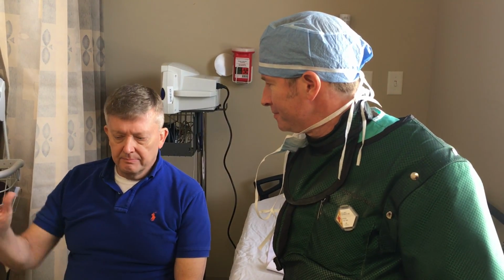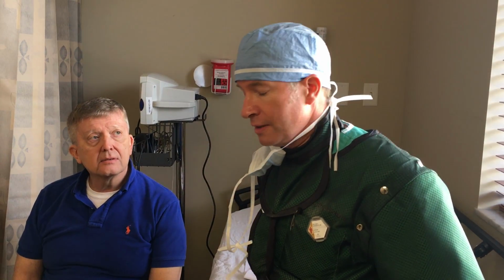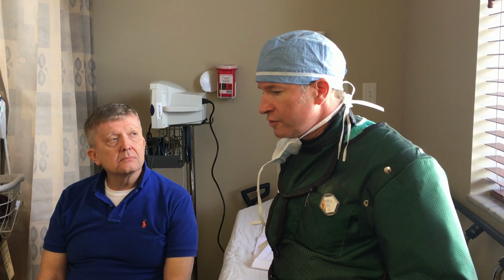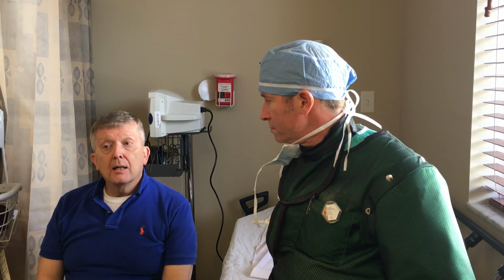Superion ISS: Amazing Results for Lumbar Spinal Stenosis: A Patient's Perspective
This fine gentleman suffered from neurogenic claudication (the inability to walk without his legs feeling heavy and painful from lumbar spinal stenosis).  He had the Vertiflex Superion spacer and within a short while was restored to function.  Walking is the supreme medicine!!!

This is the procedure you'd want your mother to have!!